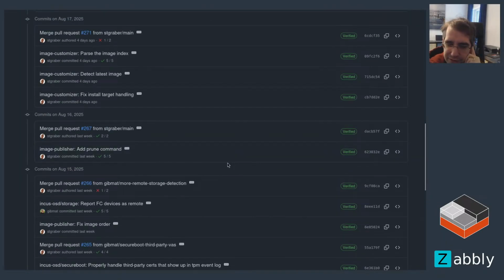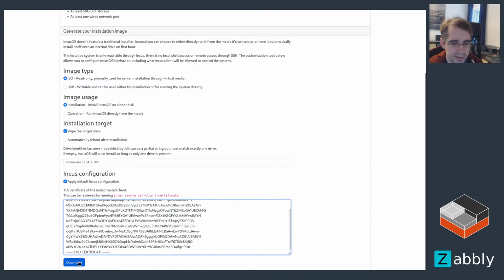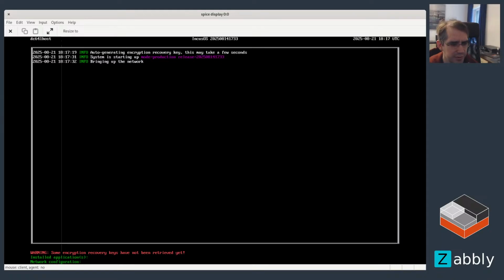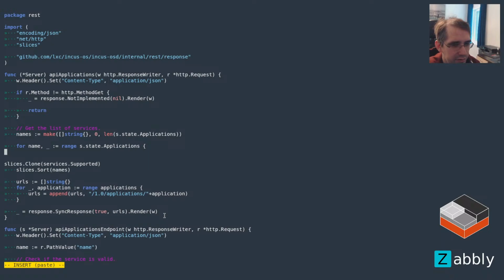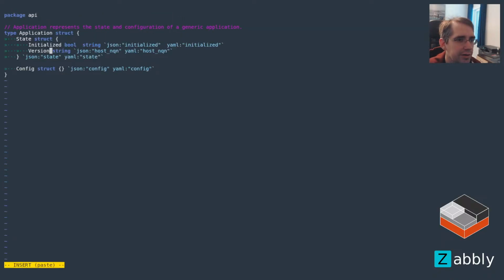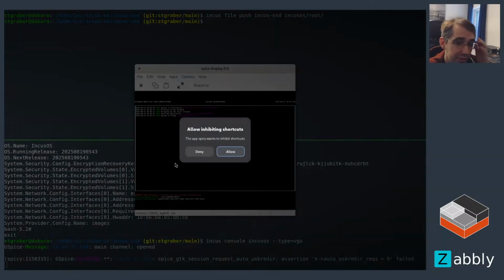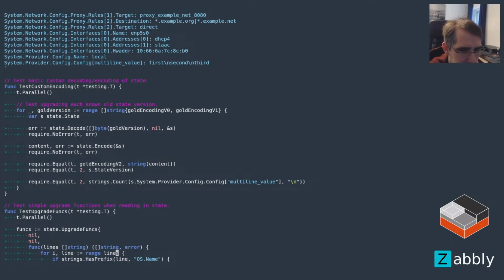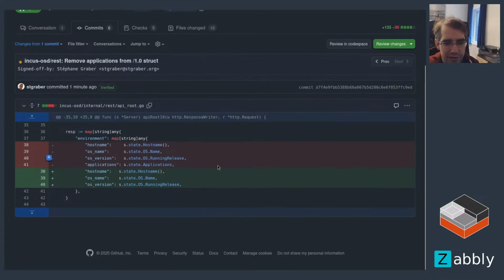IncusOS - Let's work on the REST API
Let's work on expanding and cleaning up the IncusOS REST API.